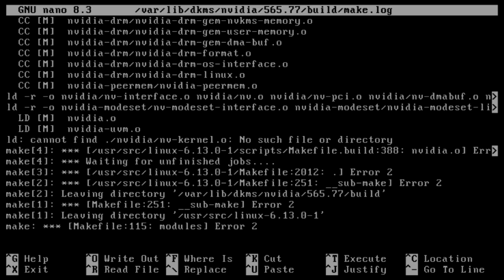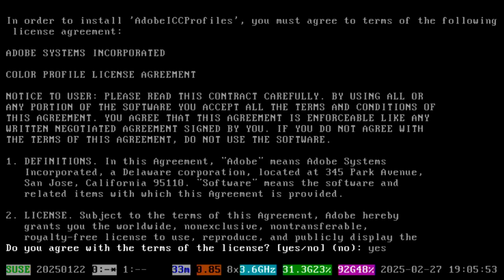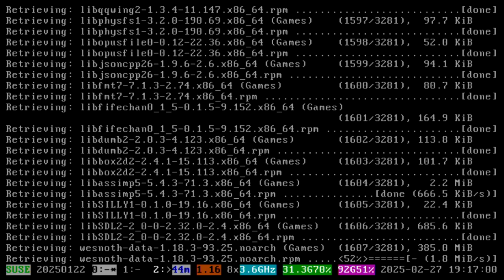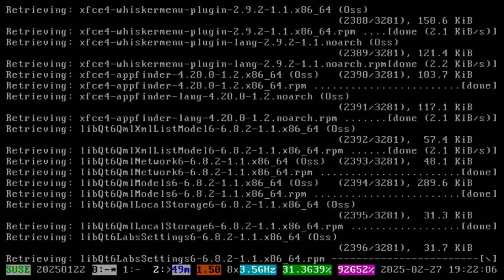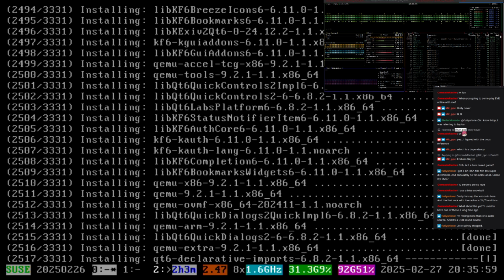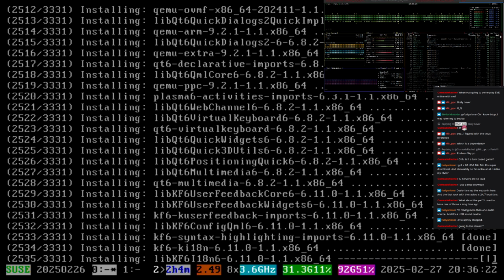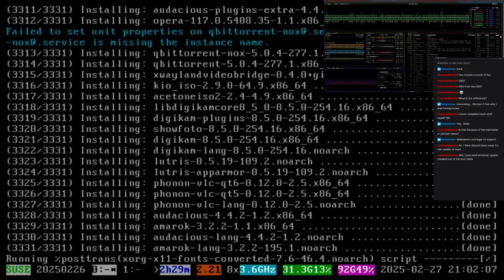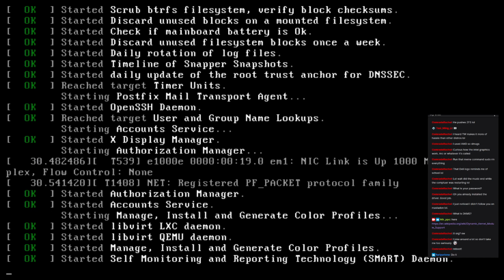Mir Updates Optiplex 790 Tumbleweed + Nvidia Driver 2025!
This is an updated video of upgrading the nvidia driver to the current 580 driver.

If you like this video and want to see more please support me . Every little bit helps me make better content.